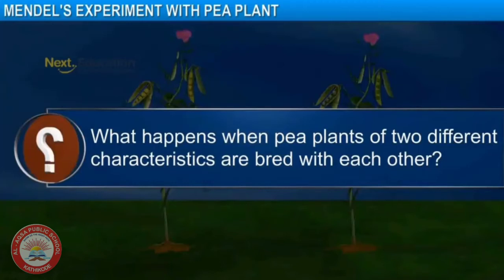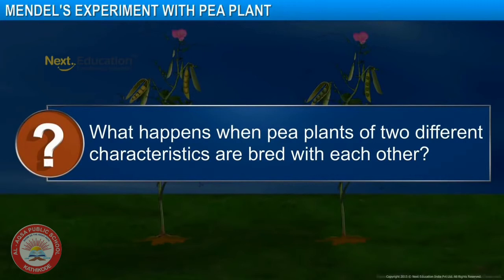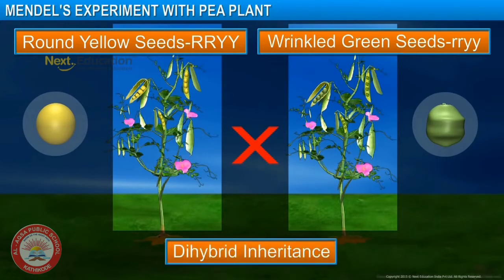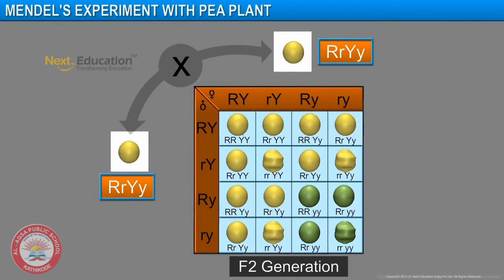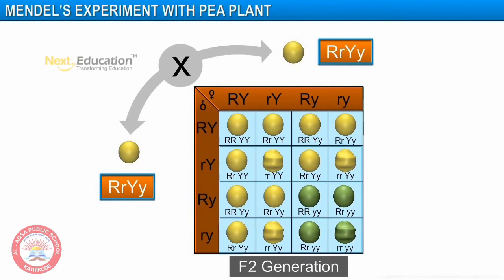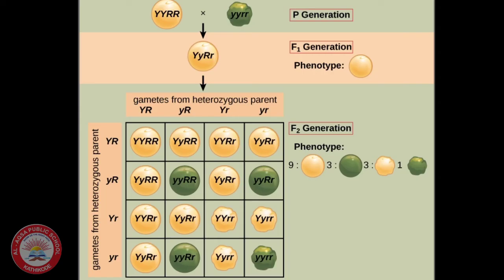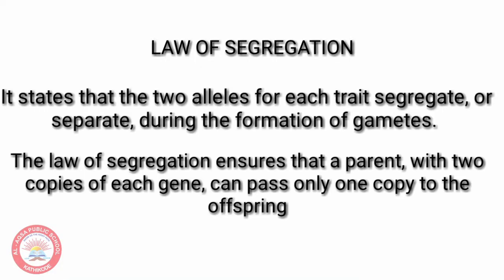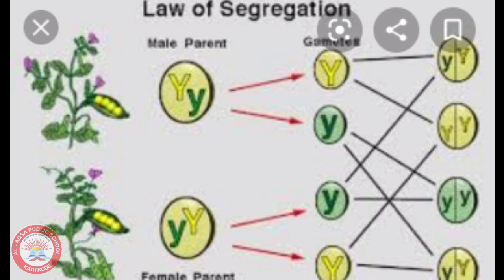Law of Segregation and Law of Independent Assortment